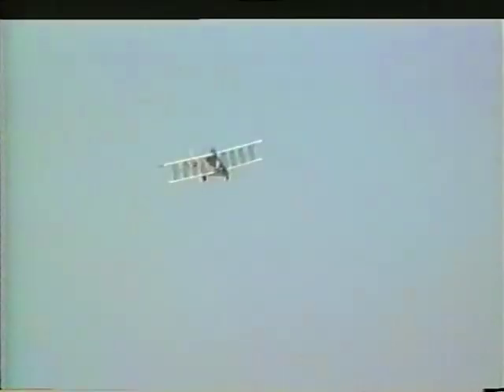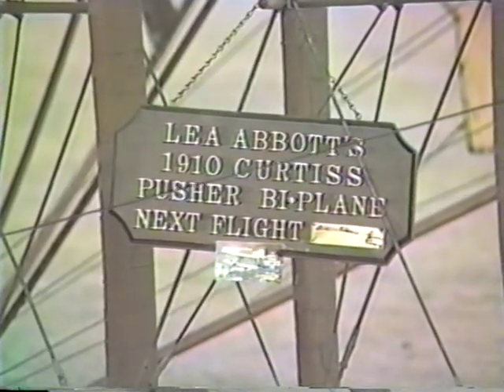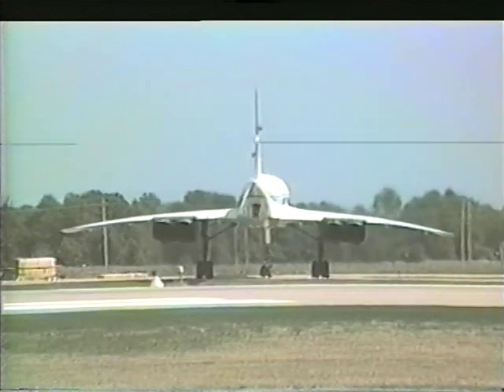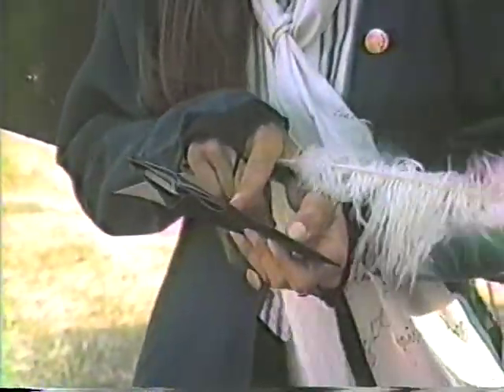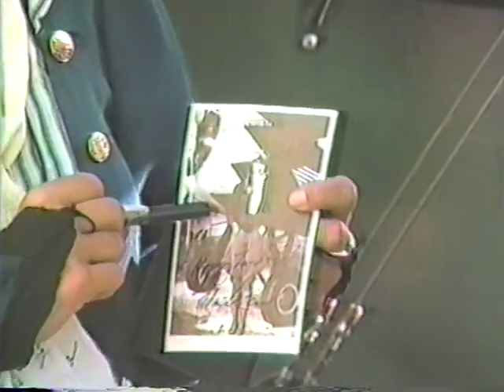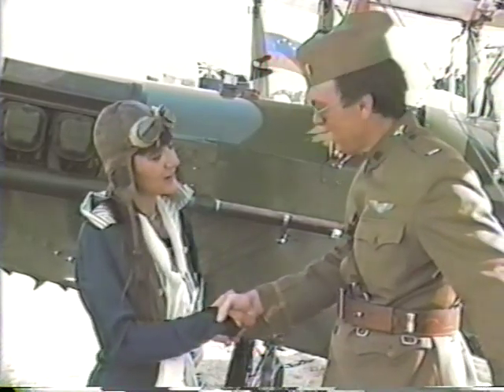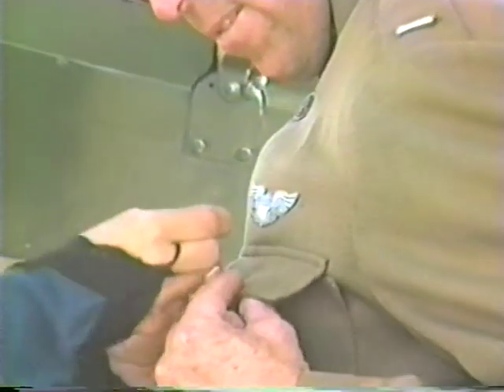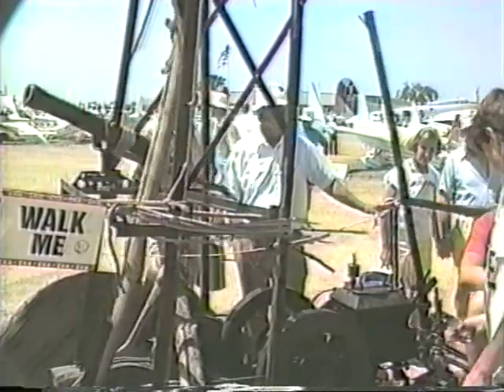EAA Unique Planes 1988